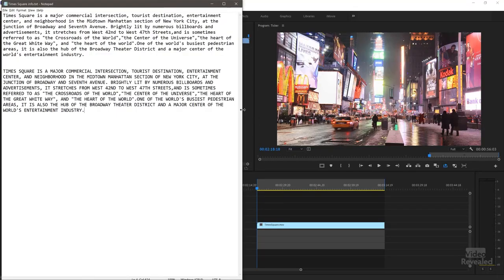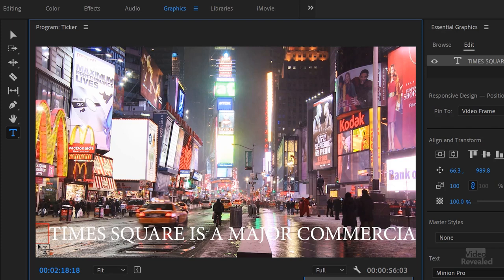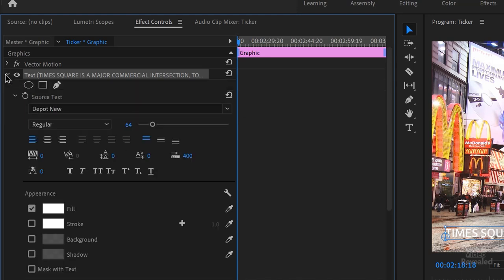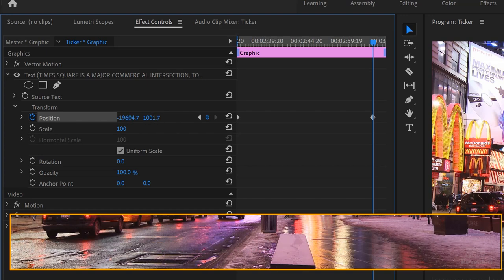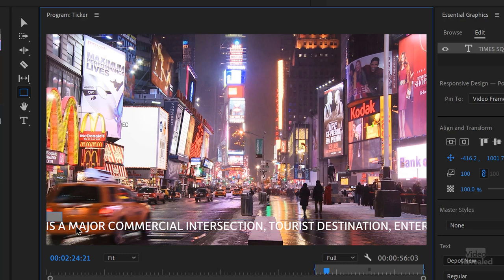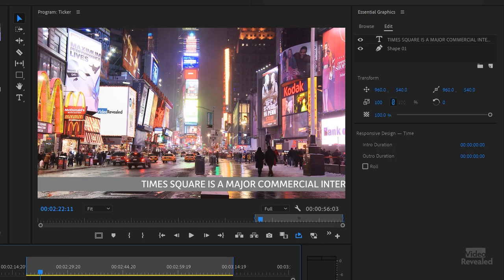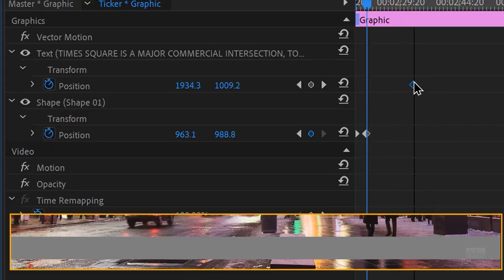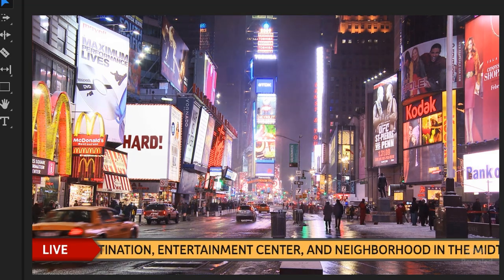Animated Title Crawl / News Tickers in Premiere Pro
This tutorial will show you how to create a title that crawls from right to left along the screen. These types of titles are used for news or any time you need to show more text than the screen can show.

QUESTIONS?

THANKS!